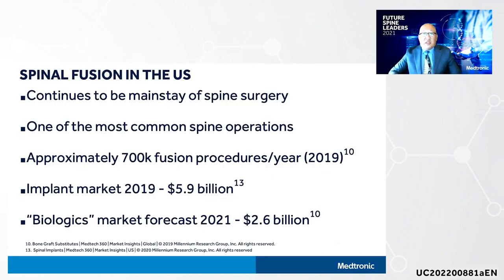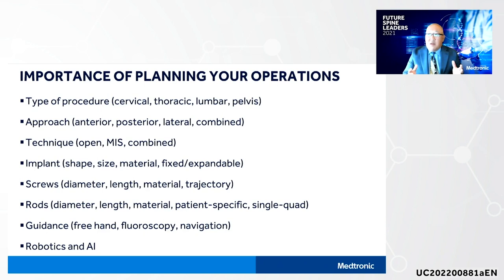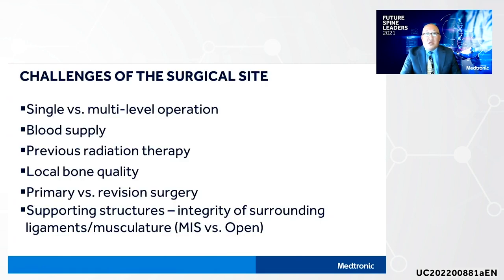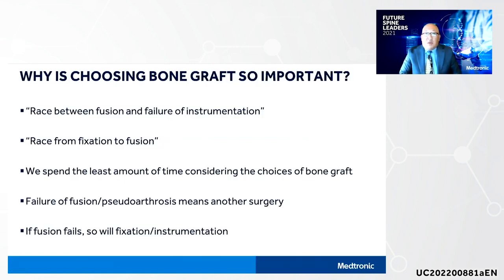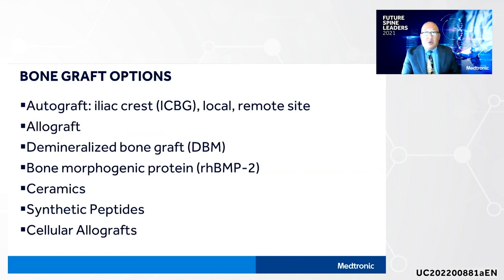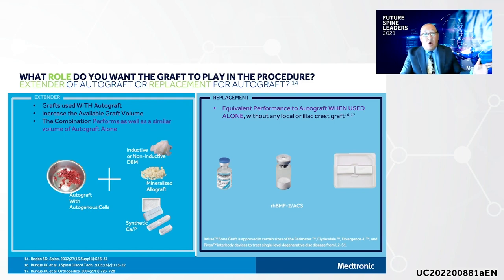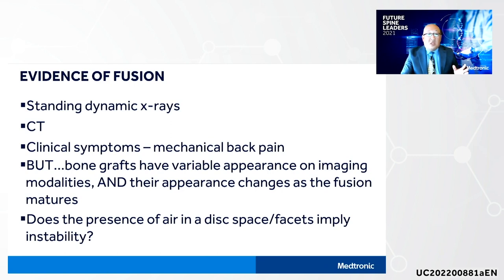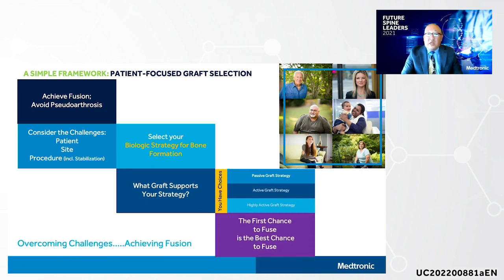Lecture: Strategy for Choosing the Appropriate Biologic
Dr. Richard Chua, neurosurgeon, explains a patient-centered strategy for selecting the appropriate bone graft.

This video is intended for healthcare professionals. If you are not a healthcare professional, please contact your doctor to discuss treatment options.

Device usage is as described in United States (U.S.) approved labeling. Please consult approved labeling limitations relevant to your geography of clinical practice for device intended use.

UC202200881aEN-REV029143